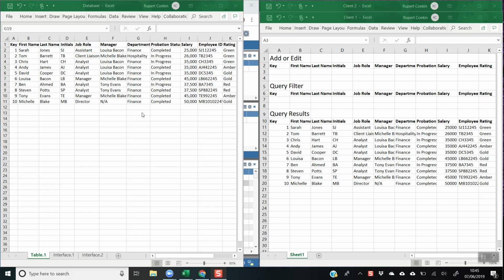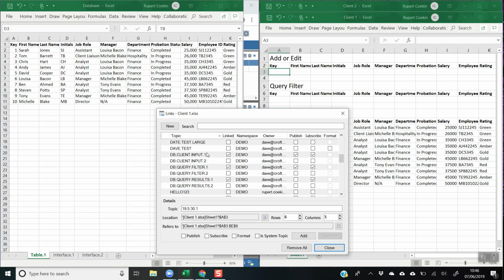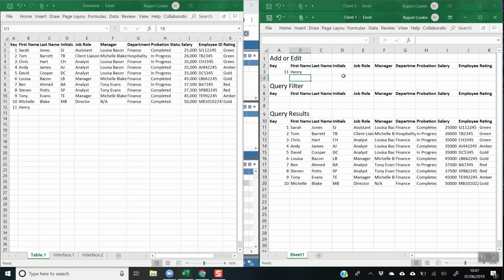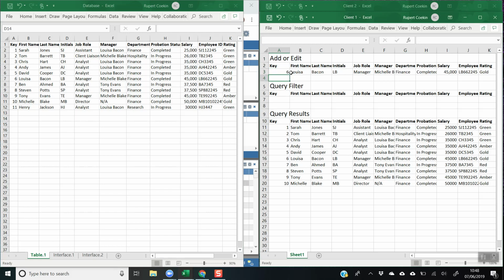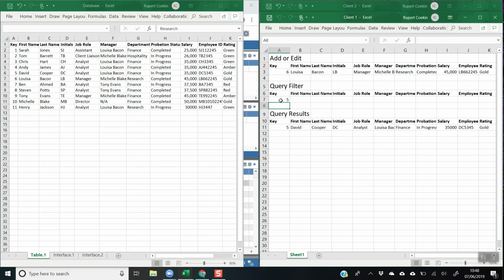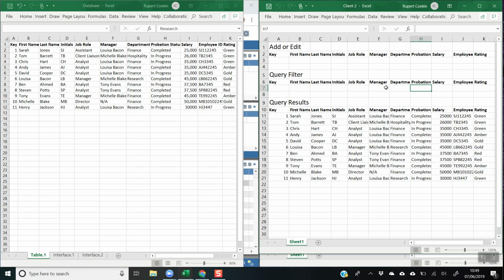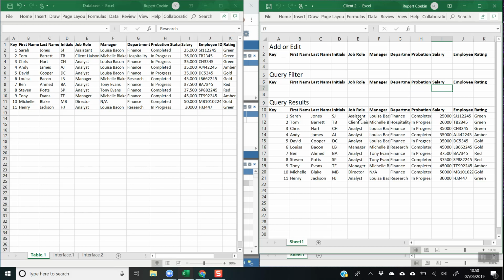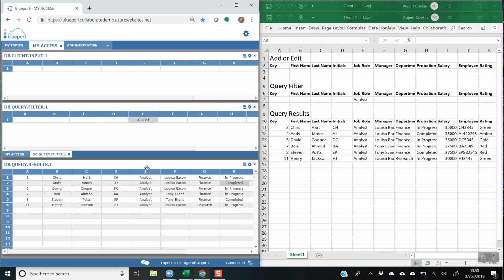Database Demonstration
The Blueport Platform can support database query functionality